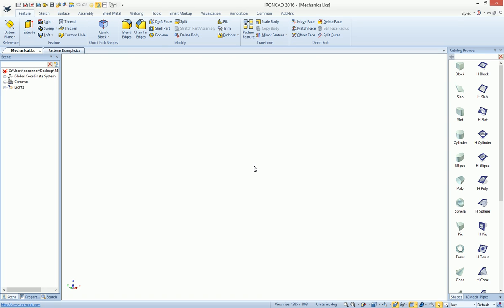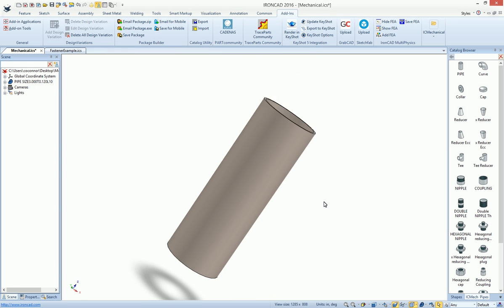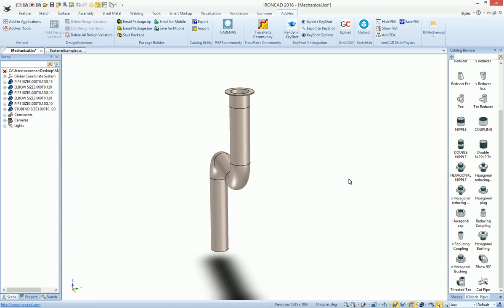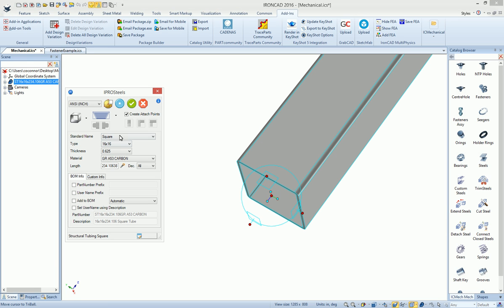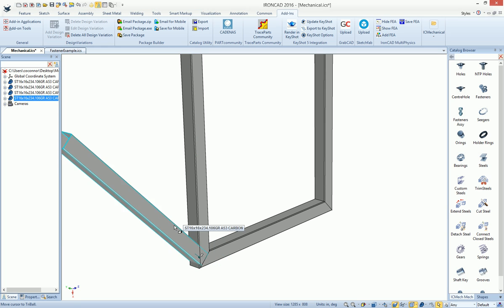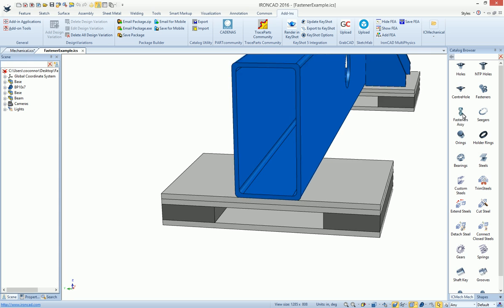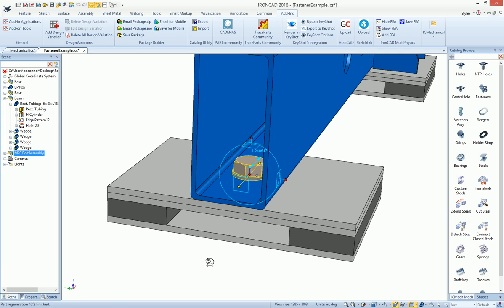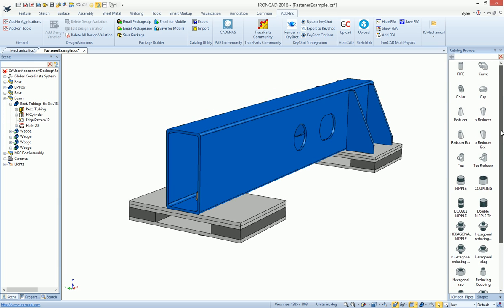IronCAD Mechanical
IronCAD’s Mechanical Add-In (IronCAD Mechanical) offers intelligent tools for fabricators such as Industry Standard fasteners, steel sections, piping, flanges, bill of material generation and much more.